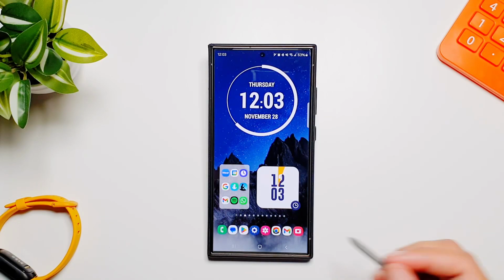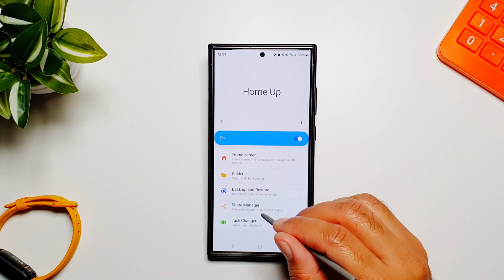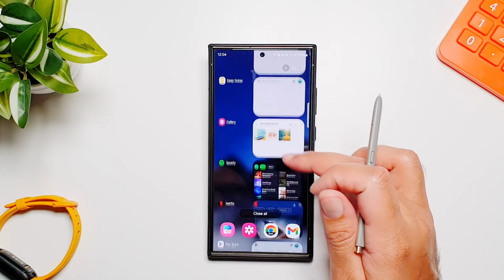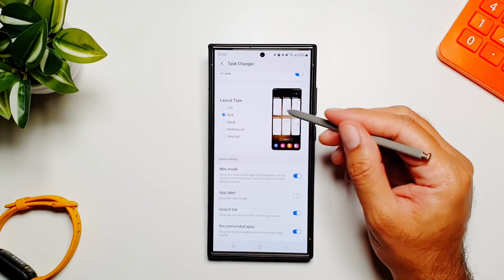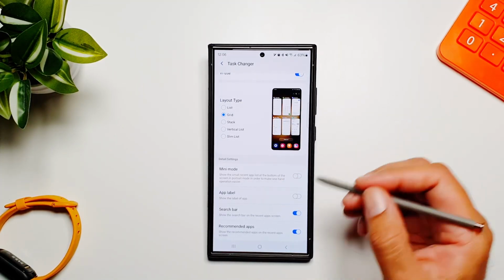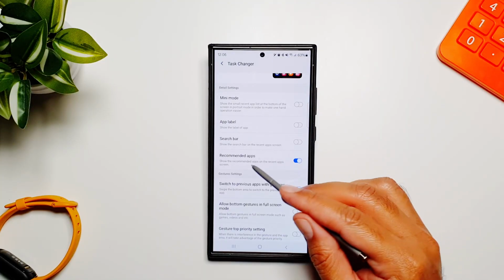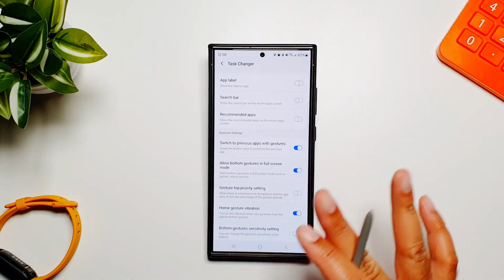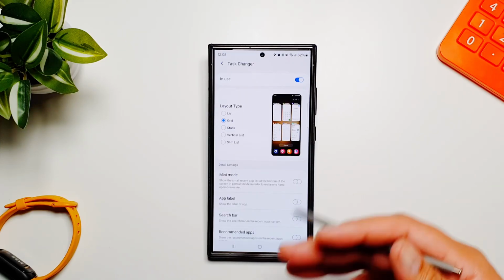How to change the task switcher on your Galaxy Phone! One UI!!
Here is how to customize your task switcher on your Galaxy phones and One UI!

TubeBuddy helps you optimize, manage, and grow your channel with ease. Start using it today and see the difference!

Samsung Galaxy S24 Ultra:

Samsung Galaxy Watch Ultra:

Galaxy Watch Ultra Marine Band:

Galaxy Watch Ultra Trail Band:

Galaxy Ring:

Galaxy Watch Ultra Screen Protector:

Galaxy Watch Ultra Spigen Rugged Armor Case:

Galaxy Watch Ultra Spigen Rugged Armor PRO Case:

Best Creativity Camera:

Best Fitness Tracker:

Best Home Printer:

Best SD Card:

Best Storage Solution: